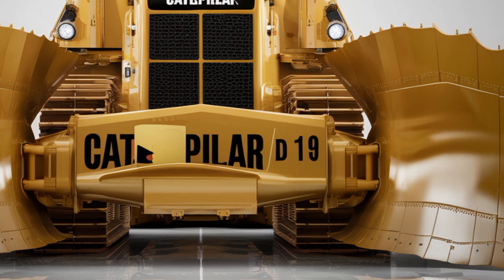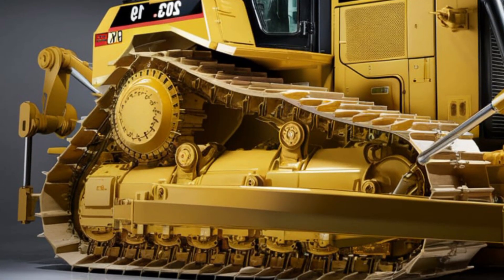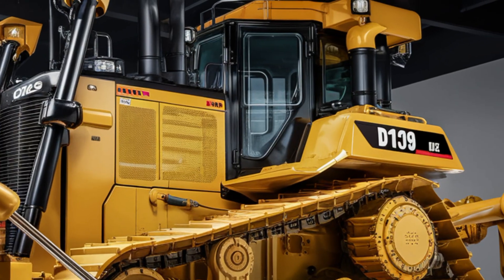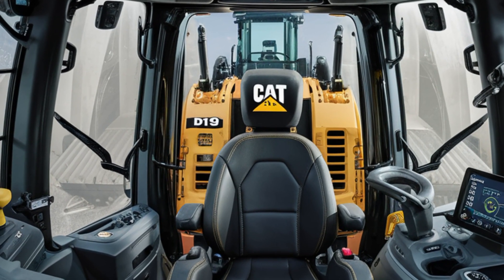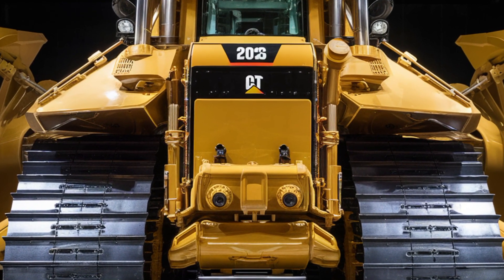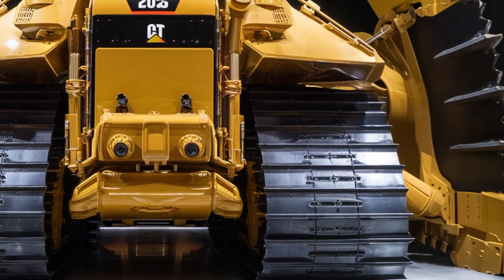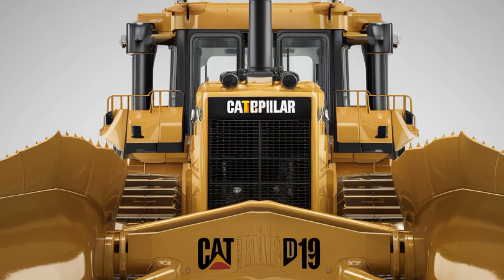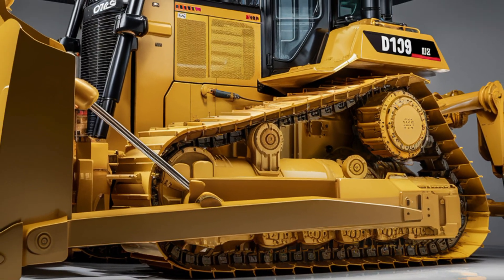Caterpillar D19 2026 – The New King of Heavy Machinery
"The 2026 Caterpillar D19 isn’t just a bulldozer — it’s a monster in yellow armor! Watch the full reveal of this massive, high-tech earth-crushing machine with insane power, ultra-modern interior, and a price tag to match. This bulldozer will blow your mind — you’ve NEVER seen anything like this!"

Cover Titles

1. 2026 CAT D19 Bulldozer Will Make You Quit Your Job
2. This Is Not a Bulldozer... It’s a Giant Robot
3. Caterpillar D19 (2026) – The Beast Just Got Bigger
4. Inside the Monster: 2026 Caterpillar D19 Review
5. You Won’t Believe the Power of the 2026 CAT D19
6. 2026 D19 Bulldozer vs Earth – UNSTOPPABLE
7. First Look at Caterpillar’s New Mega Bulldozer – D19
8. Why the 2026 CAT D19 is Breaking All Records
9. So Powerful It Should Be Illegal – 2026 D19 Bulldozer
10. Caterpillar D19 (2026) – The Bulldozer That Changed Everything

🔍 Top 50 Trending Search Keywords